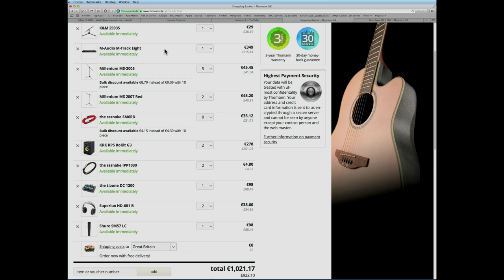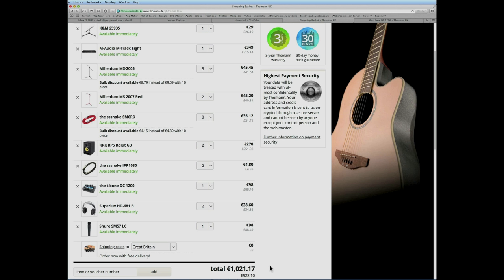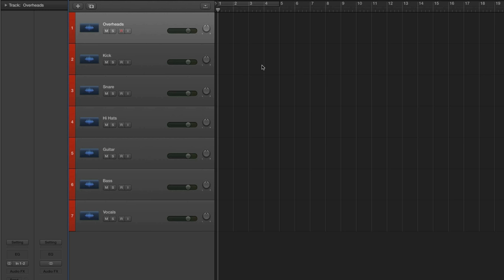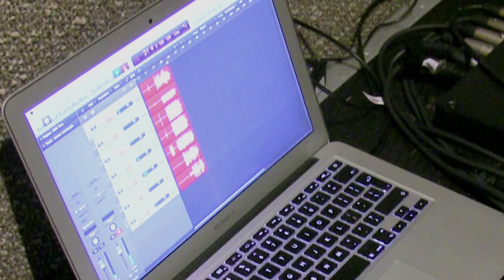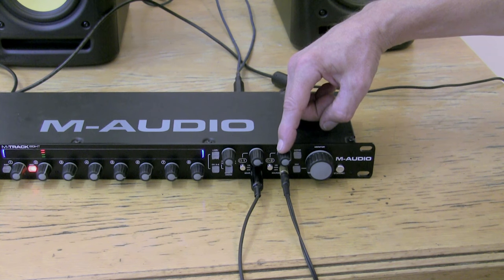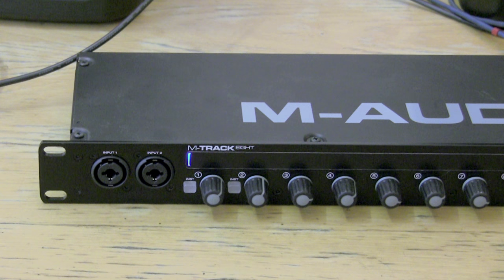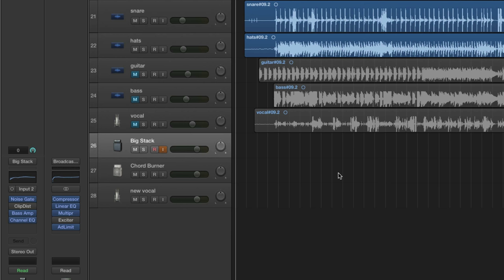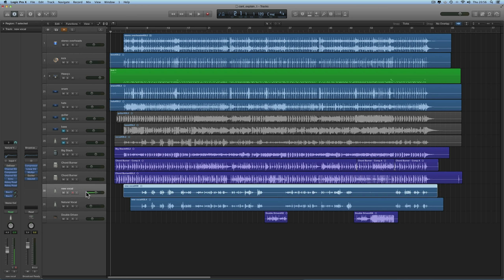How to record your band CHEAP in a rehearsal studio!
Step by step procedure to make good quality demos of your band in a rehearsal studio. A further two videos will be added to this playlist showing mix techniques for the drum mix as well as further options for recording & a general discussion about room choice / treatment (if you own the rehearsal space) etc - 00:00 Intro & required equipment list - 03:21 Studio setup to record - 08:13 Raw recording example (unmixed) - 09:11 Drums mixed example (clean drum mix) - 10:03 Equipment setup back at home to add overdubs - 11:17 Choices & setup for overdubbing new bass/guitar tracks & adding new vocals - 15:19 IMPORTANT. Setting up the audio interface & recording software for 'Thru Monitoring' so performers can hear themselves as they perform/record the new guitar/bass/vocal tracks - 17:34 Recording new bass / guitar & vocal tracks - 18:41 Song finished, rough mix example